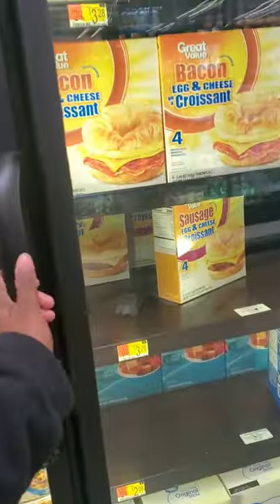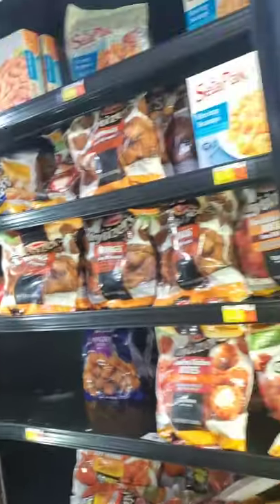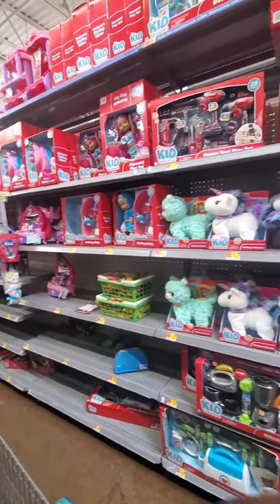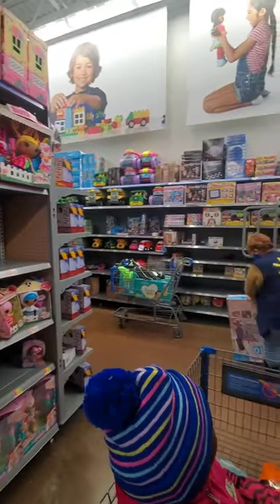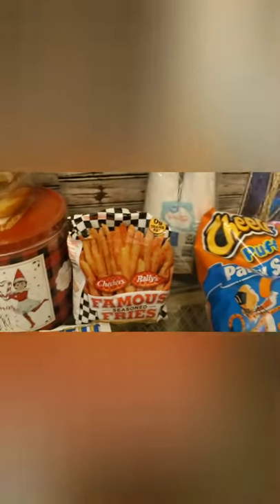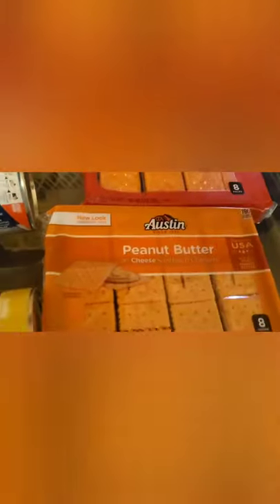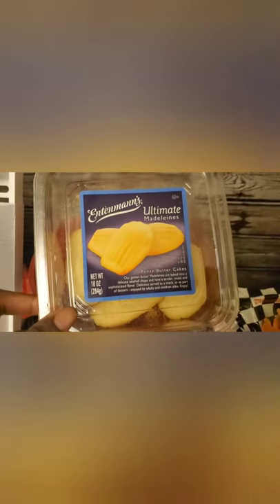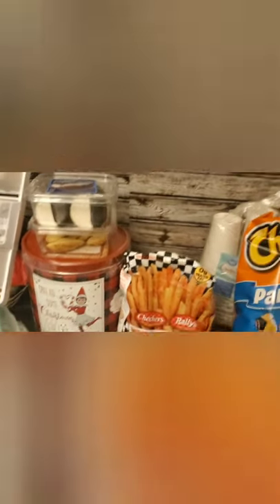PREP NOW | Empty Shelves | Stockpile Now😱 World Worst Shortages| Panic buying#foodshortage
I Believe we are living these days to be witnesses that anything can happen! These shortages are real and it is teaching us and others to prepare NOW! Live to learn and Learn to live 💕💕💕💕 Soon it would be survival out here! Trust Me! Stronger TOGETHER ❤

Stay Prepped
Stay Blessed
Stay Safe

$shanna91191

Hey Y'all 👋
This is a shopwithme video today and I hope you guys enjoy 😊!

Thank you guys sooooo much for the support 🥰🥰🥰🥰🥰🥰🥰🥰 🥰🥰🥰🥰🥰🥰🥰🥰🥰
if you haven't please considering supporting us!

Please help us out by joining our family 😄
Just press that

TIKTOK 😂😂 FOR THE LAUGHS Y'ALL 😂